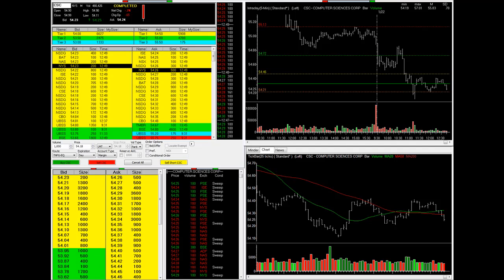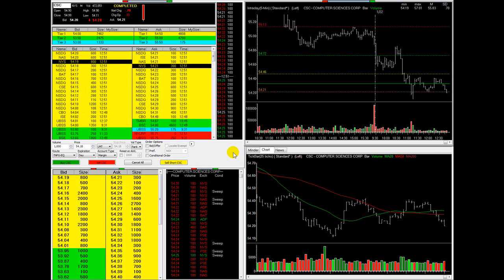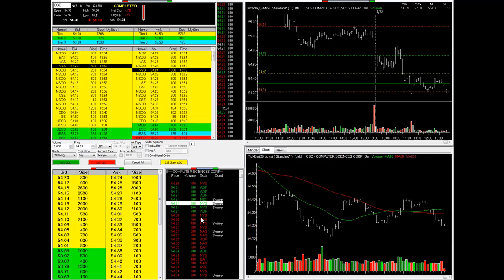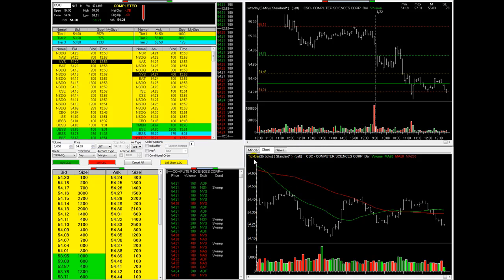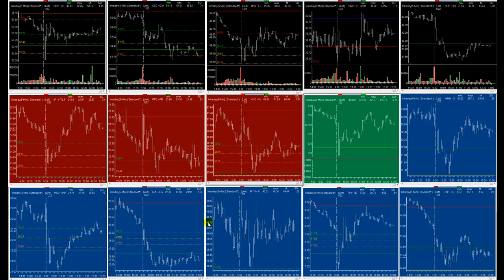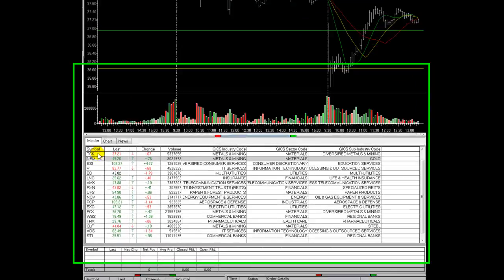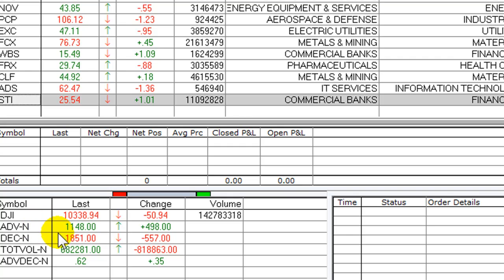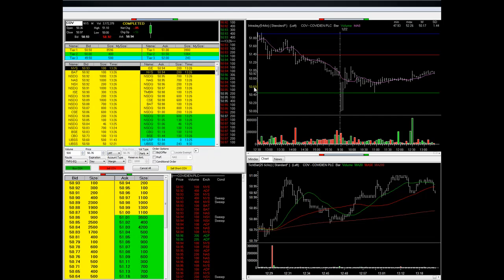How To Set Up A Day Trading Workstation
Setting up a day trading workstation can be confusing.  In this video, Adrian Manz discusses how his 12 monitor rig is structured, and how to configure any size trading setup.  From one monitor to a dozen, making a living day trading depends on good organization and the ability to quickly execute orders.  Everything you need to consider in setting up your software to navigate the markets is covered here.